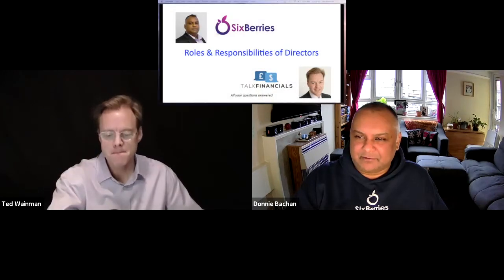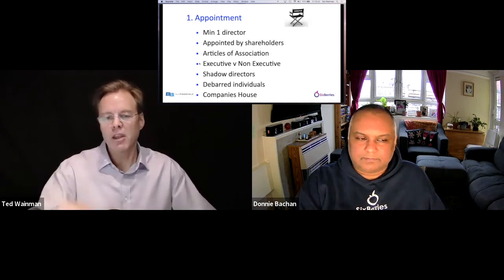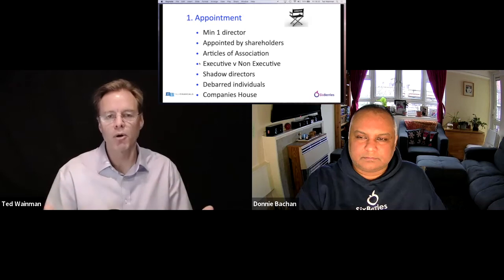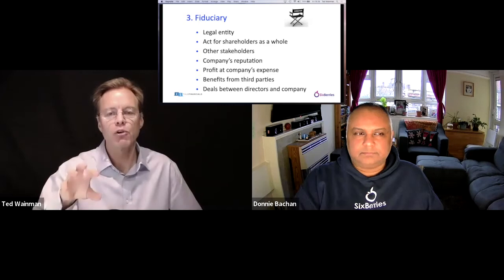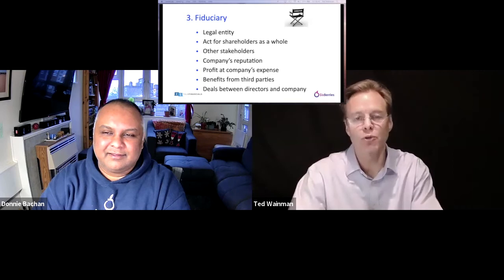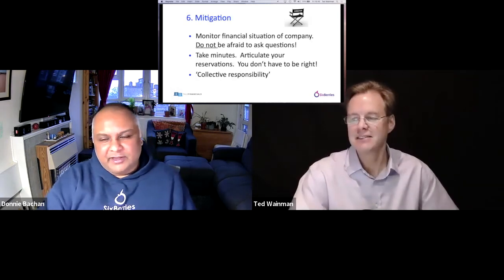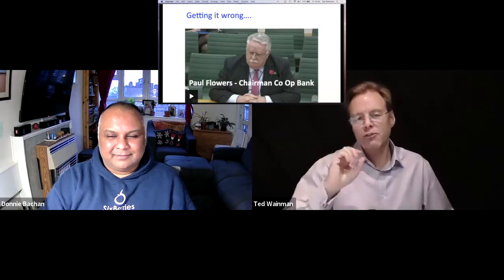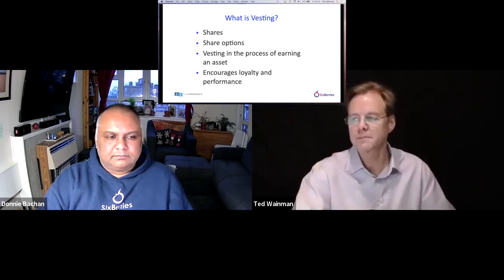What are the Roles and Responsibilities of Directors?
In this video we look at the roles and responsibilities of directors, and how to 'separate' your interests as a director as opposed to a shareholder (or as a private individual)

In our mission to Empower Startups and Founders we've started an educational series that will cover the entrepreneurial journey.  These series of videos aim to help small business owners, entrepreneurs, those looking to set up a new business or those working for small business to make the right, informed decisions. In future videos of the finance series, we'll cover topics such as shares, EBITDA and tax, to name a few.

If you have any questions regarding the content discussed, then please do leave your questions in the comments below.

If there are other topics that you would like to see us discuss then, again, please leave your requests in the comments below.

We hope you enjoy this video and find the content useful.